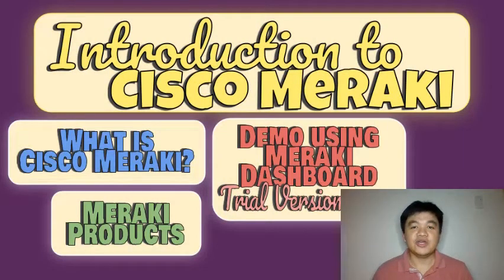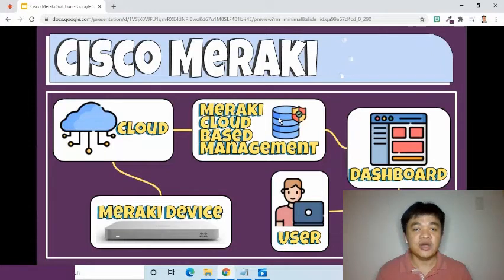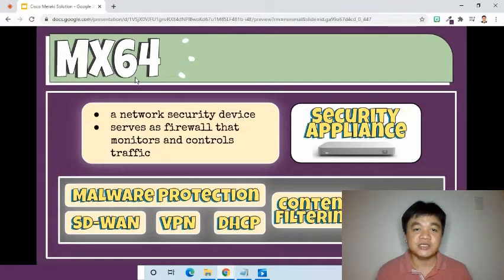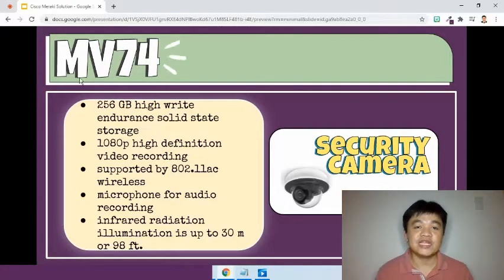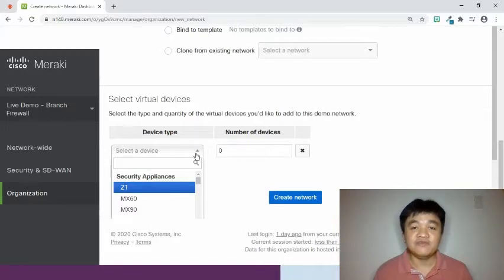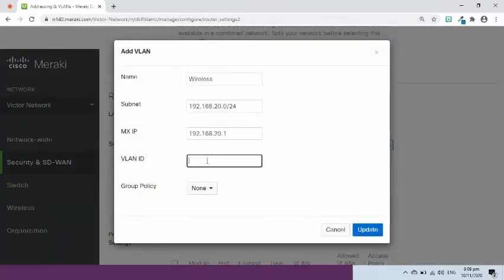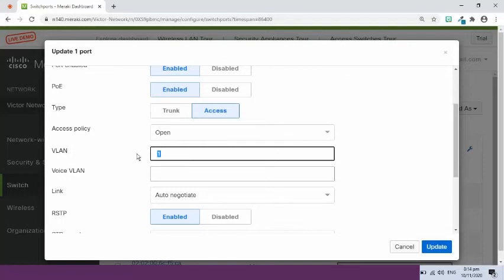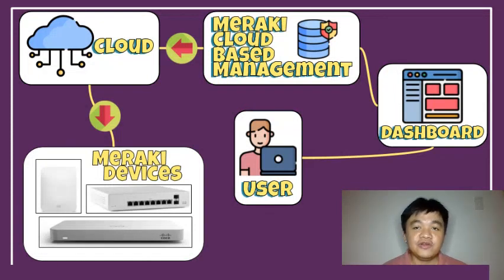Introduction to Cisco Meraki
This video is a guide for beginners of Cisco Meraki. Specifically, this video has the following objectives:
1. to define what is Cisco Meraki;
2. to explain the Cisco Meraki architecture;
3. to discuss Meraki products: MX64 security appliance, MS220-8P switch, MR18 access point, MC74 phone, and MV74 security camera; and
4. to use the Meraki Dashboard to monitor and configure Meraki devices and network.